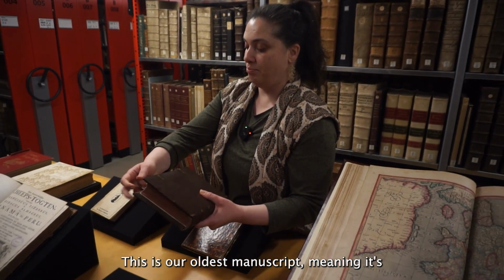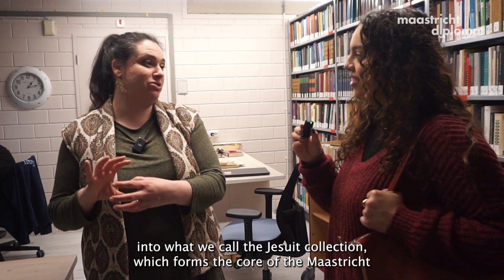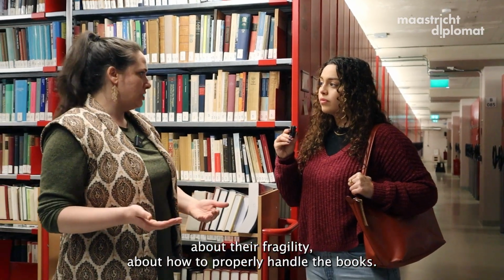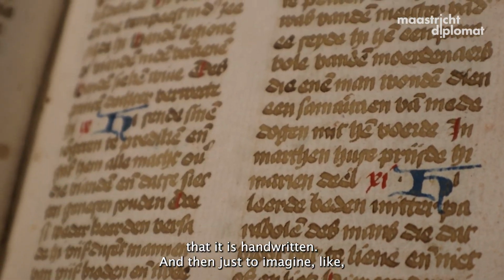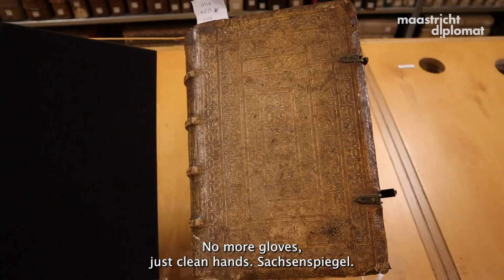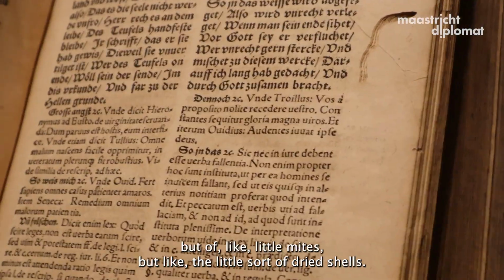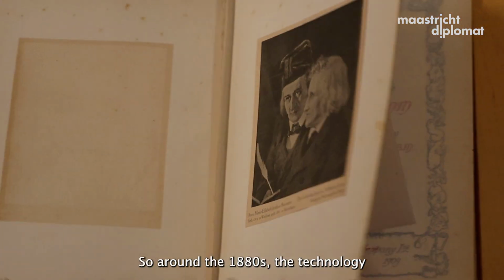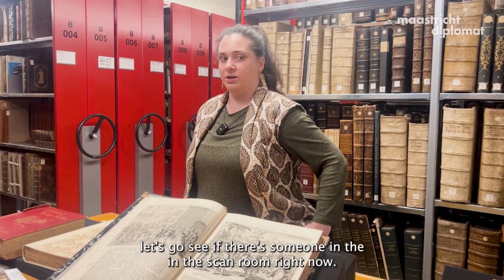Maastricht University Special Collections Archives Tour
The Maastricht Diplomat is glad to announce their collaboration with Maastricht University's Special Collections. Our team went on a tour of the library archives to discover the fascinating history some of the of the oldest and rarest books in the world.

In this tour, discover handwritten manuscripts, ancient atlases, and fairy tale books from the golden age of illustration. Learn about the preservation of these fragile treasures, the balance between public access and conservation, and the incredible stories they tell. Join us for a journey through centuries of knowledge and history!

Credits:
Tour by Historian & Archive Expert: Melissa Prinz

MD team
Organisation: Carolina Scheuch
Camera crew: Fin Gerke, Raquel Ureña, Charlotte Godfried
Production: Celia Kervyn, Charlotte Godfried